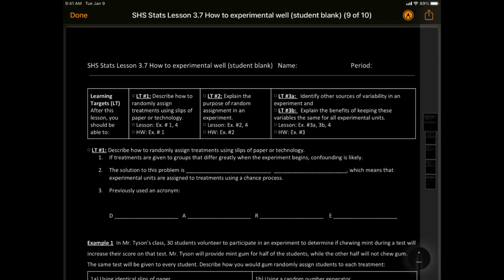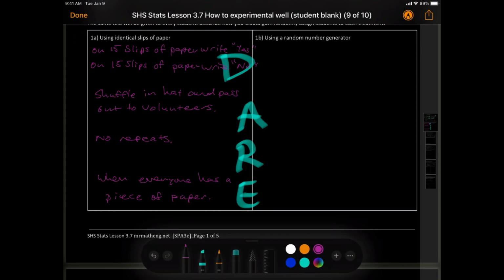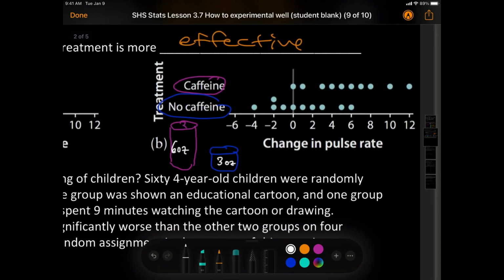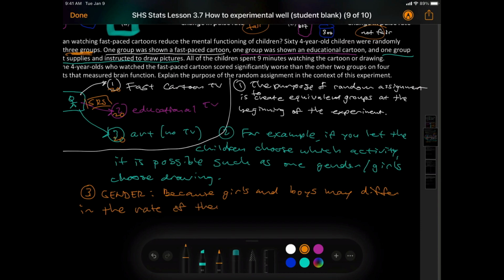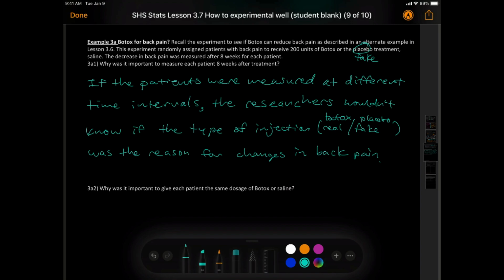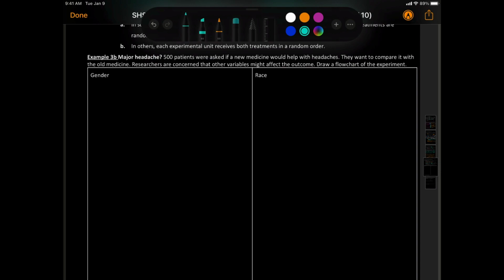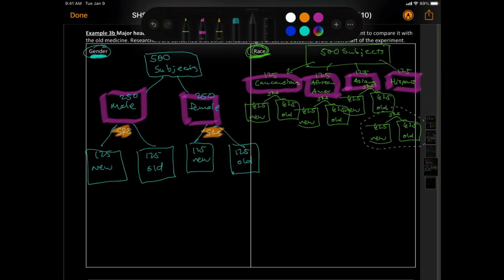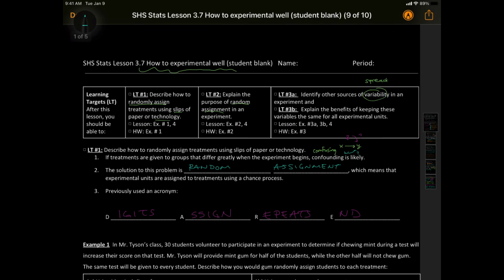Stats Lesson 3.7 How to experimental well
Learning Target #1: 00:00
Learning Target #2: 07:05
Learning Target 3a: 16:33
Learning Target 3b: 23:33

Statistics and Probability with Applications Third Edition (SPA3e) Starnes, Tabor